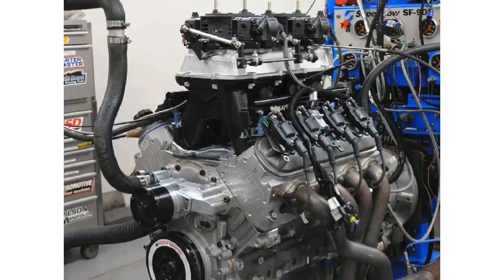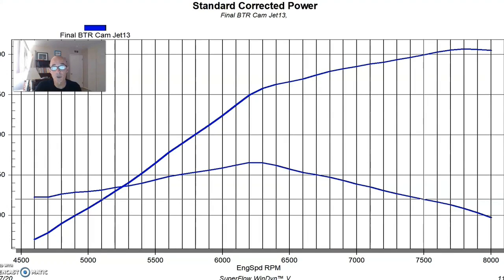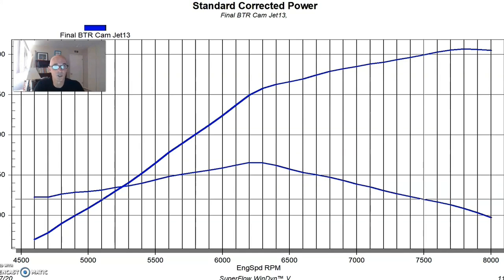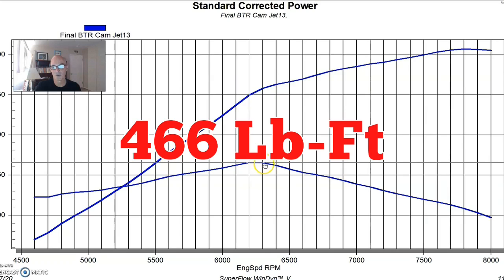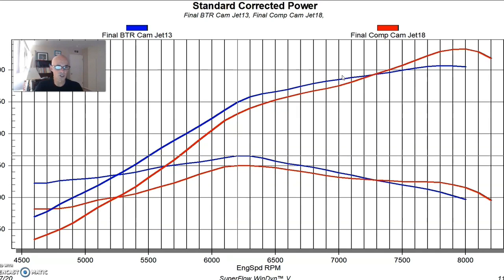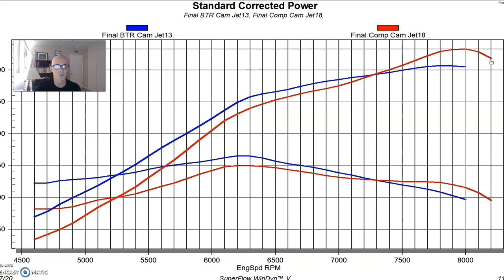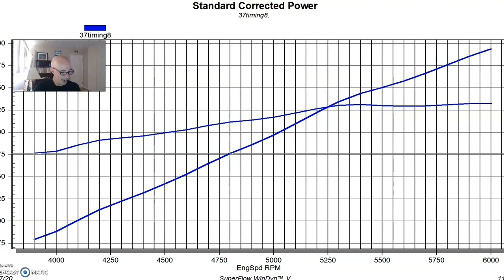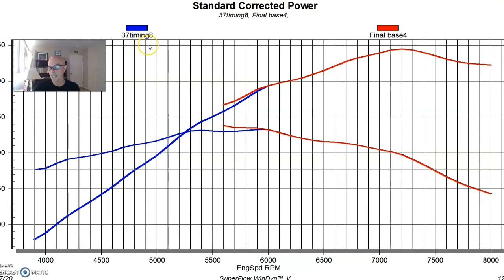8K RPM HYD ROLLER-WILL IT WORK?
DOUBLE DYNO RESULTS-DESTROKE LS & STROKER SBF. WILL THE HYDRAULIC ROLLER CAM PROFILES REV SUCCESSFULLY TO 8000 RPM? CHECK OUT THESE DYNO TESTS WHERE WE RAN 8K RPM WITH AN LS3/4.8L CRANK COMBO (WITH MULTIPLE CAMS AND HEADS) THEN WITH A 347 STROKER SBF COMBO. DID THEY BOTH WORK? DID THEY BOTH MAKE THE POWER WE EXPECTED?